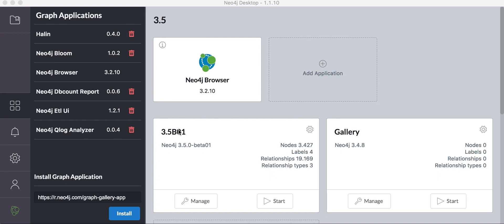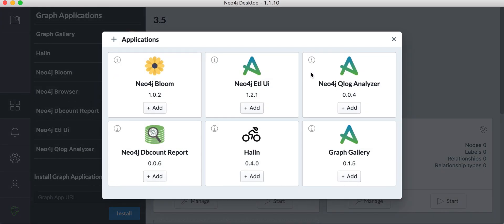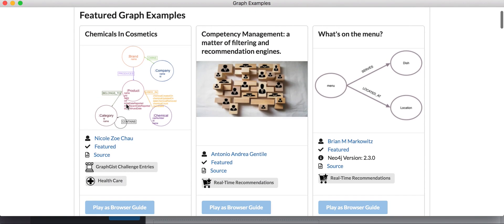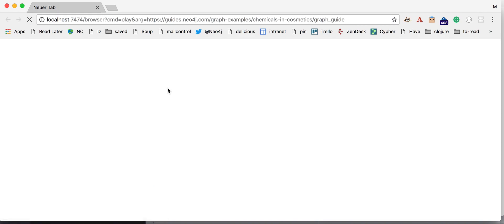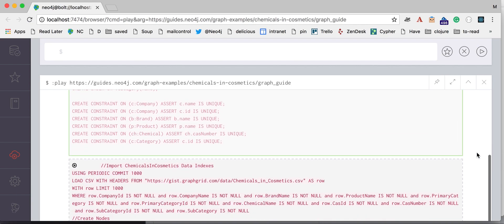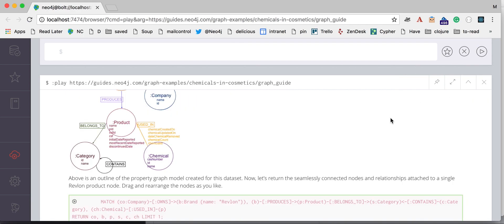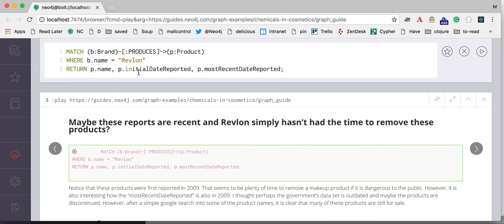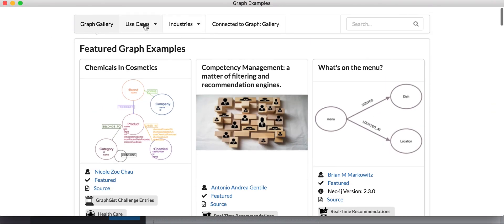Graph Gallery Install Video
In this video we show you how to add a new Graph App to Neo4j Desktop. In this case the "Graph Gallery" and how to use it.

Installation:

1. Go to the Apps Tab
2. Enter as Package URL:
3. Press “Install”
4. Add the graph-app to your projects.